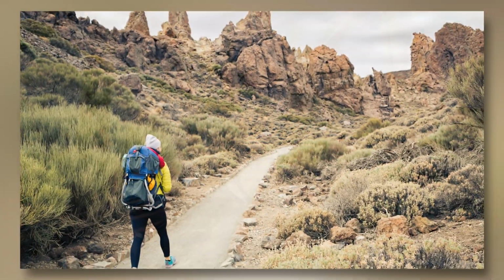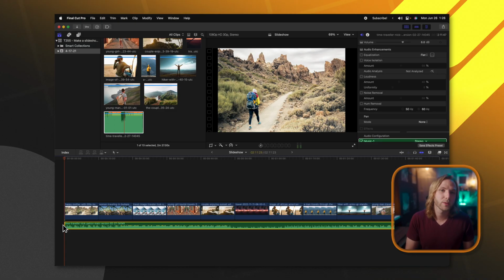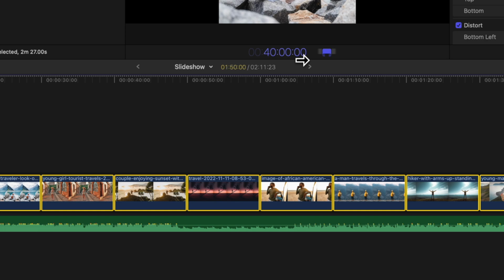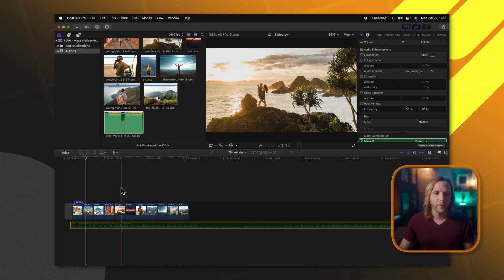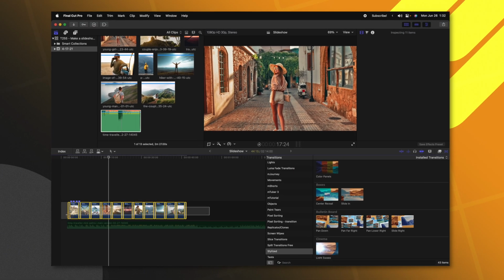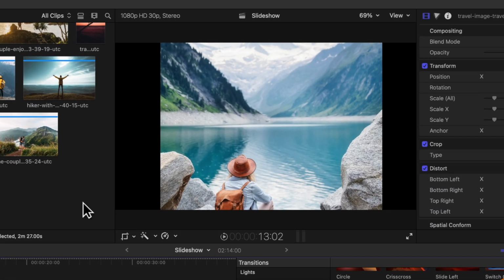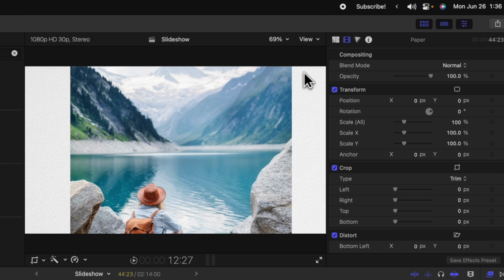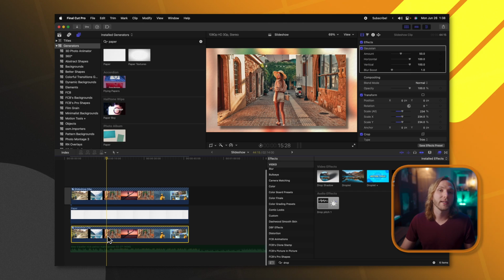How to make a Slideshow in Final Cut Pro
• MERCH & PLUGINS! •

58+ Million Assets For Creators

Inquiries || Dylan(at)TheFinalCutBro.com

⏱ Chapters ⏱